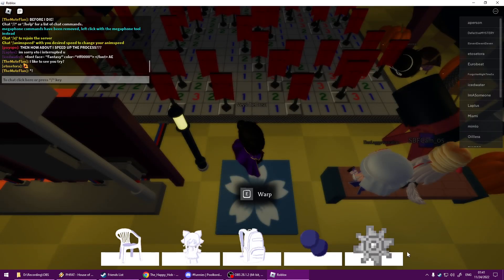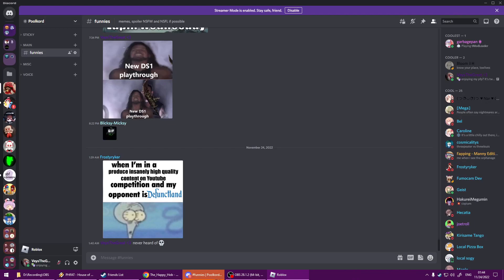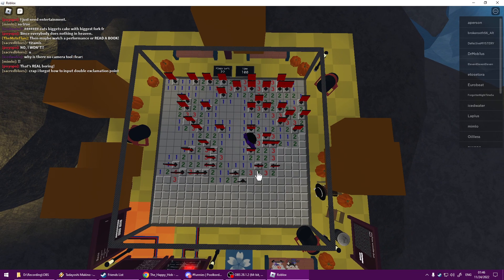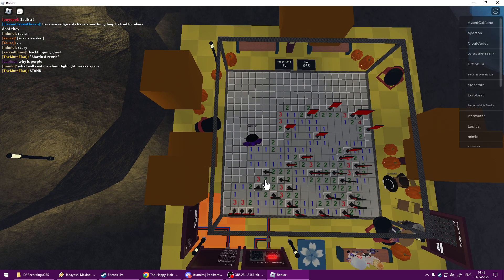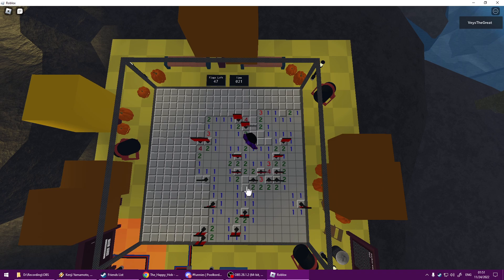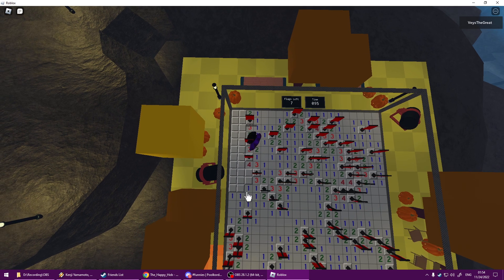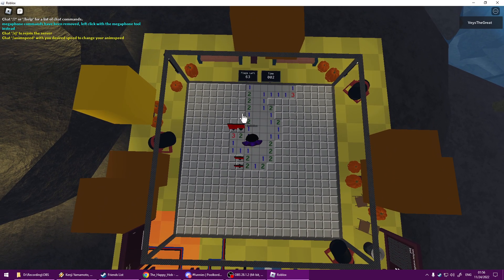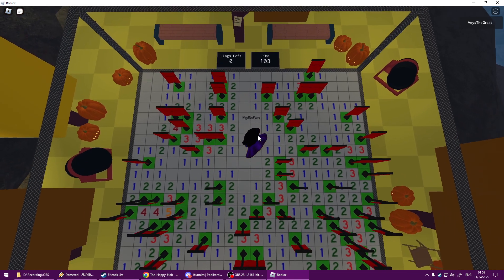Heuristically "proving" ping in SBF Minesweeper matters a lot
skip to 17:24 for the conclusion if lazy
I made some mistakes doing math, average time on ~310ms was 133s and on ~50ms was 106s, so a 25% difference instead of 20%